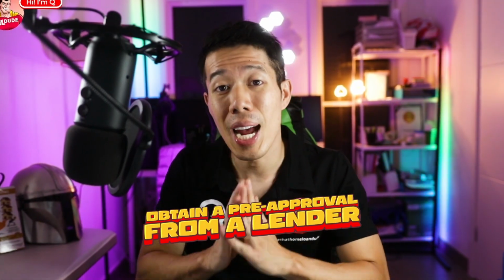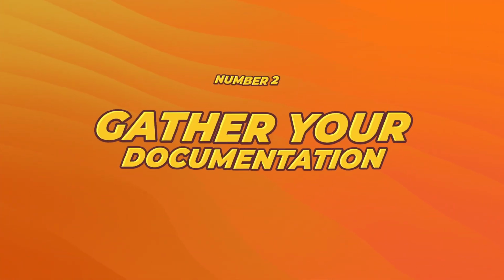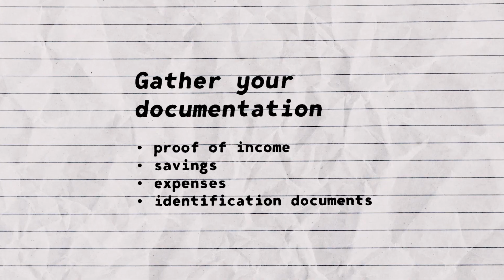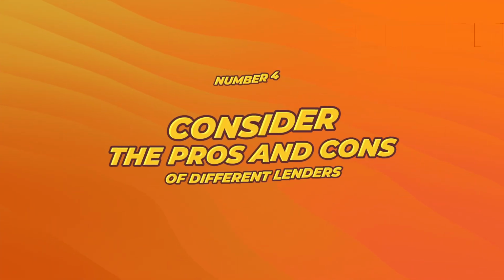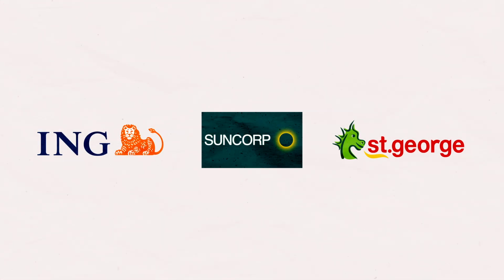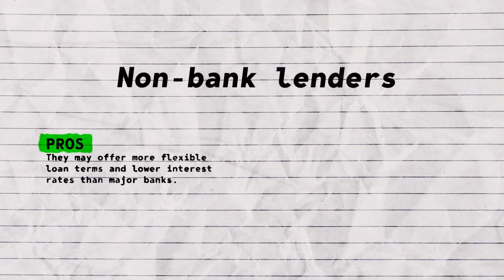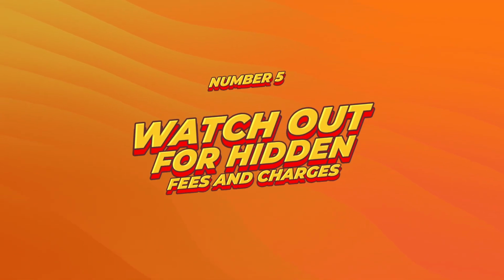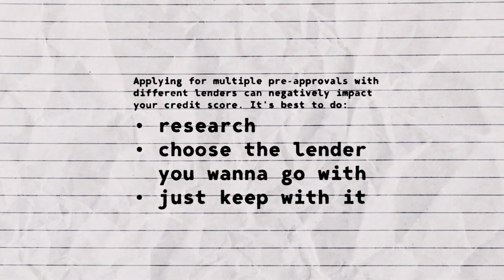Pre-Approval 101: What Every First-Time Home Buyer Should Know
00:00 - Are you ready to buy your dream home?
0:30 - Obtain a pre-approval
0:40 - Pros and Cons
1:54 - Perks of Major Banks
2:24 - Perks of Non-bank lenders
3:03 - Read the fine prints!
3:41 - Super Summary

Book a 15min call with me if you have any questions